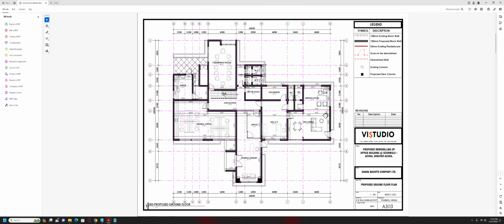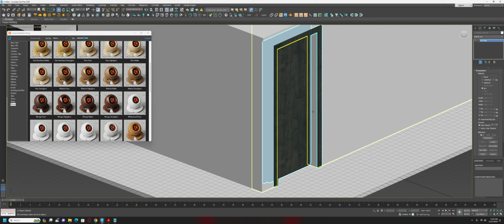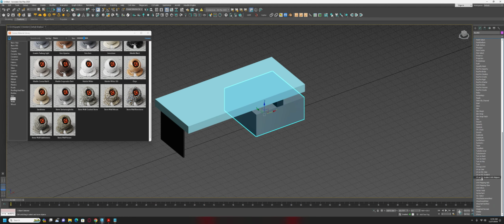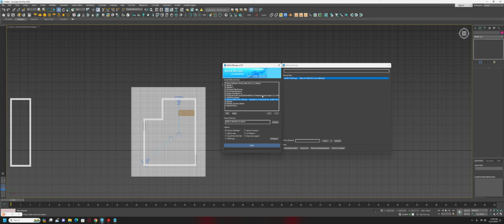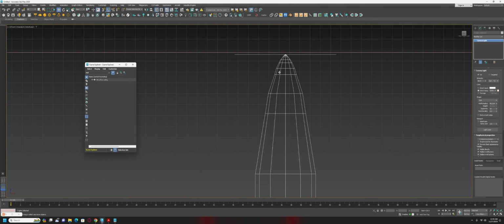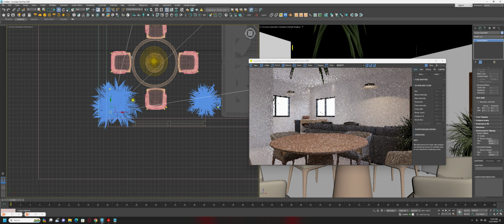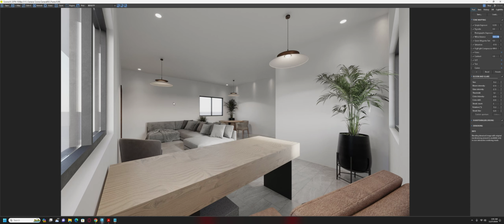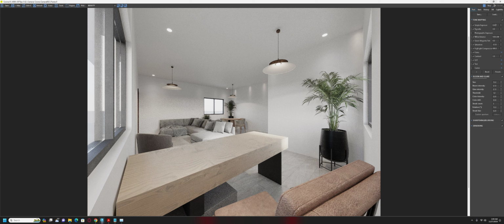Beginners Guide Interior Extended Full Tutorial 3Ds Max Corona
Beginners guide to interior scene.